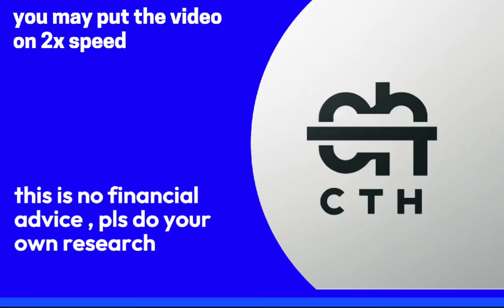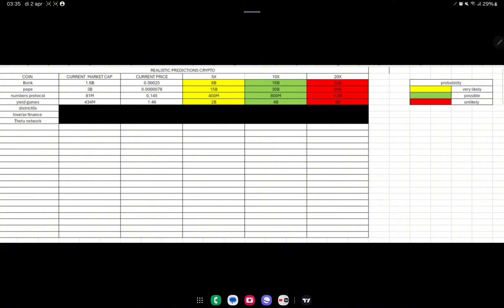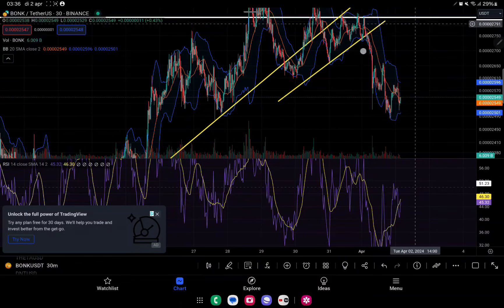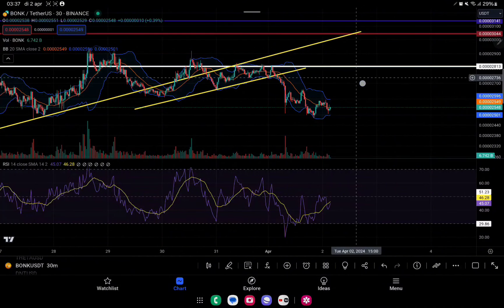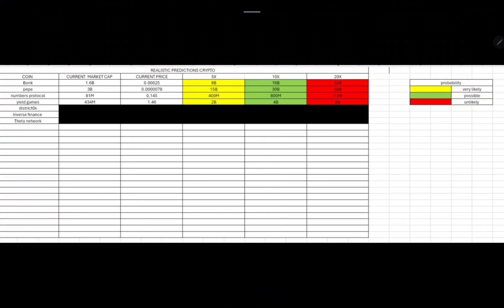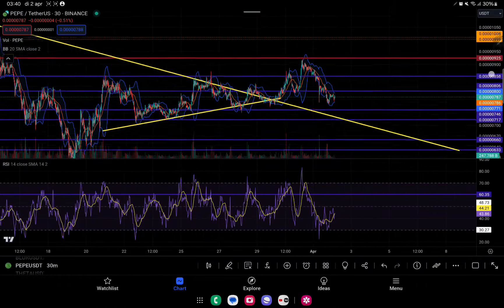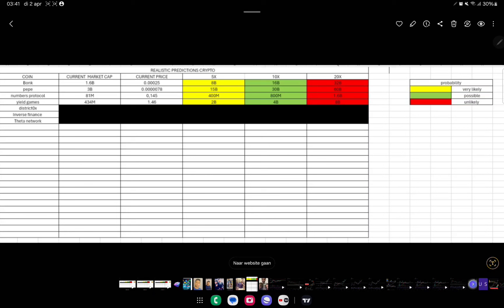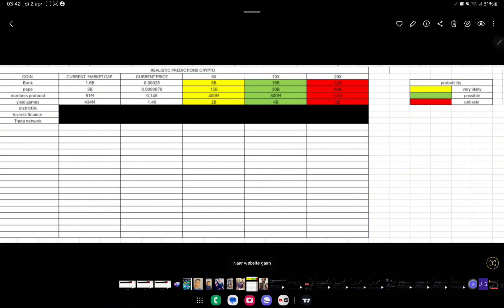CRYPTO GEMS ? BONK ,PEPE NUMBERS PROTOCOL PRICE PREDICTIONS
technical analysis and price predictions for bonk pepe and many other coins